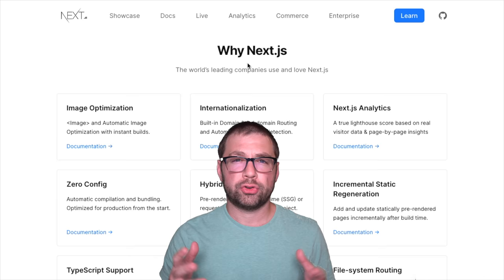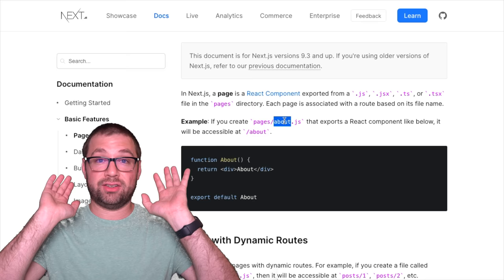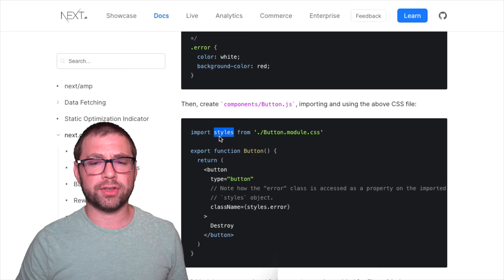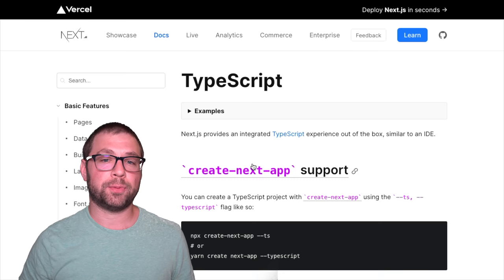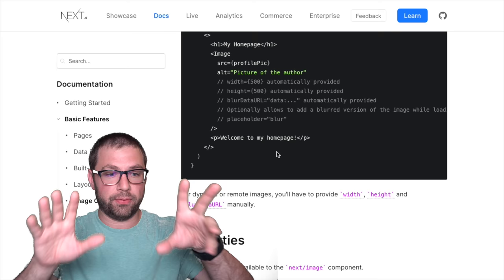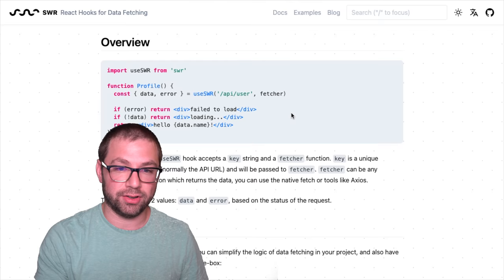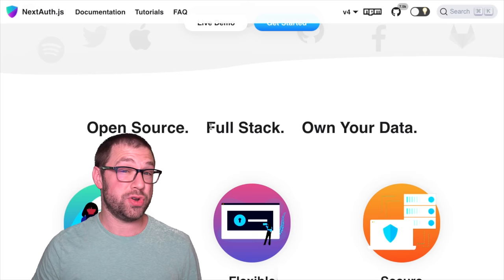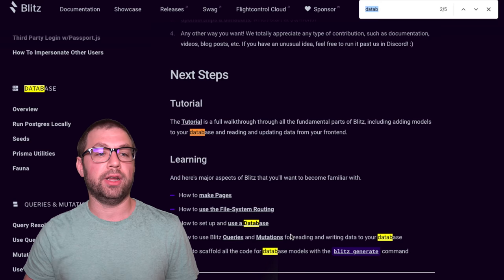Next.js Is The Best React Framework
The title should summarize what this video is all about.

Next.js is pretty dang great.

0:00 Intro
0:58 Why isn't React a framework?
1:47 What would you expect from a framework?
2:16 What does Next.js provide out of the box?
3:01 My top 3 Next.js Framework features
3:13 Routing
4:25 Hybrid Rendering Strategies
5:23 Developer Experience
5:34 CSS Support
6:56 Fast Refresh
8:00 ESLint
8:21 TypeScript
9:25 No Config
10:07 Powerful Upgrades
11:15 What is Next.js missing?
11:30 Comprehensive data solution
12:30 Database Support
13:06 Authentication
14:06 Competition
14:16 create-react-app
15:21 Vite
16:03 Blitz.js
16:49 Wrap up